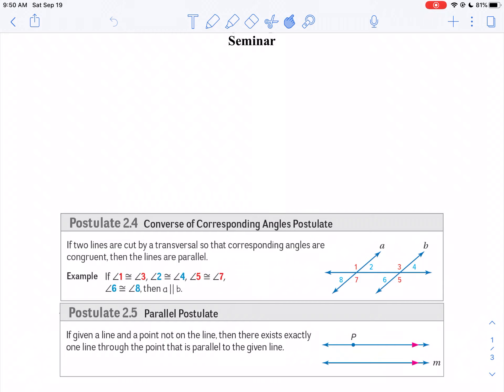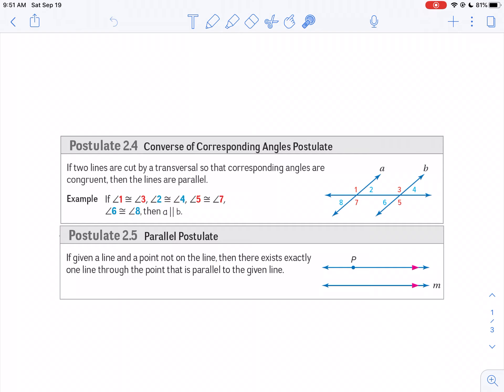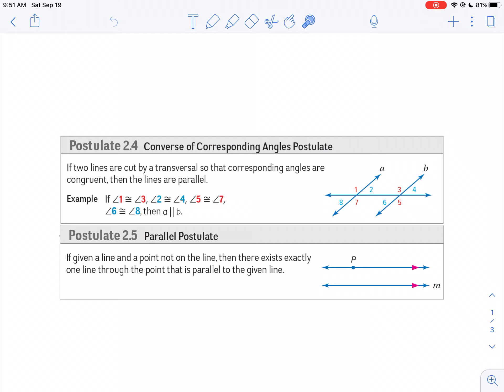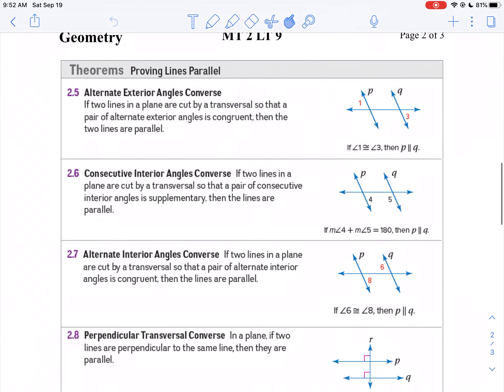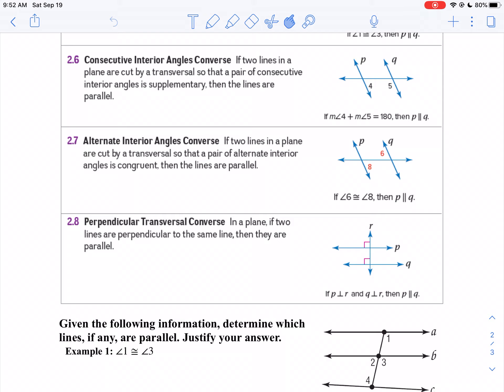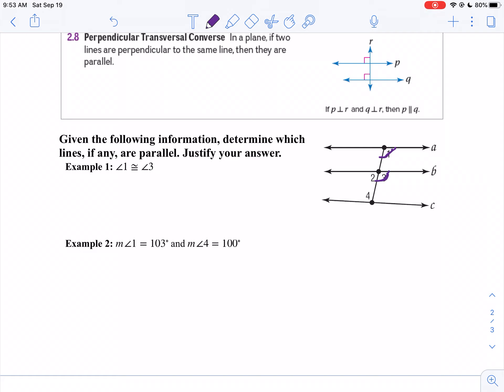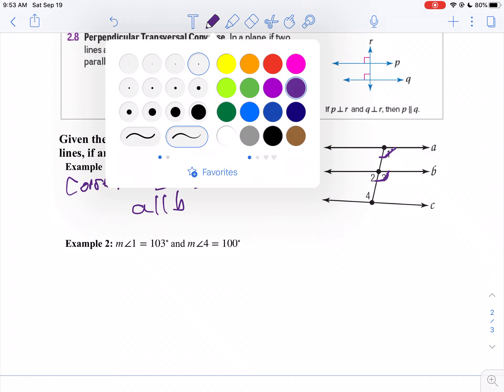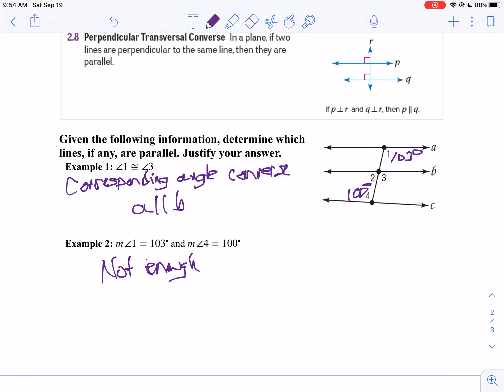MT 2 LT was 9 seminar part 1 converse of the corresponding angles postulate